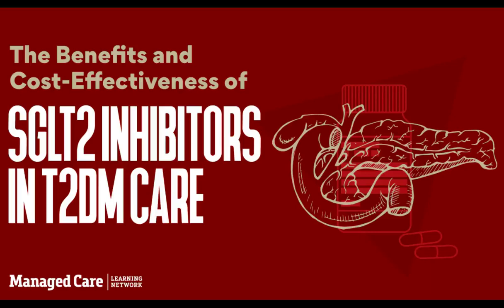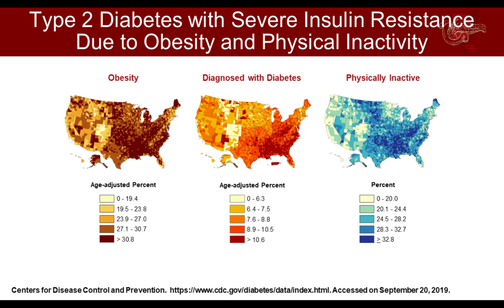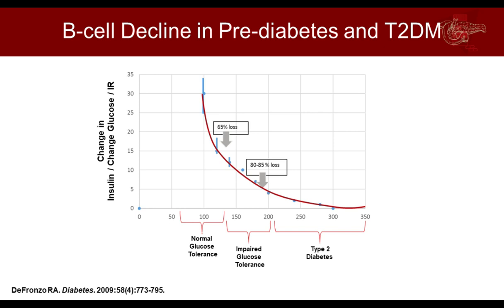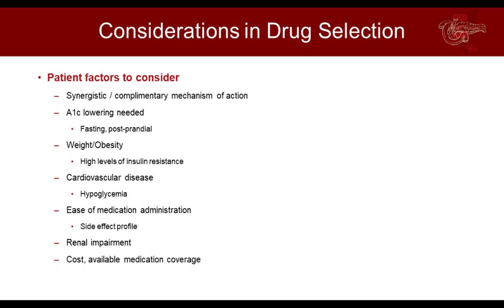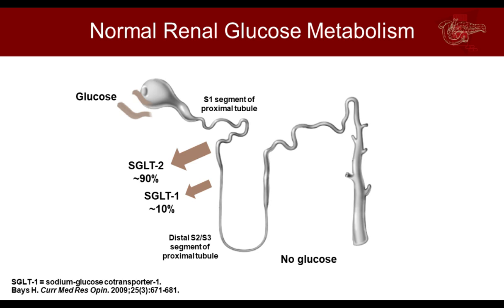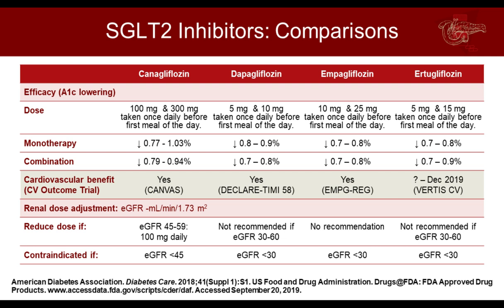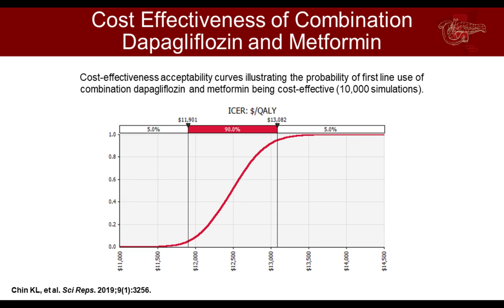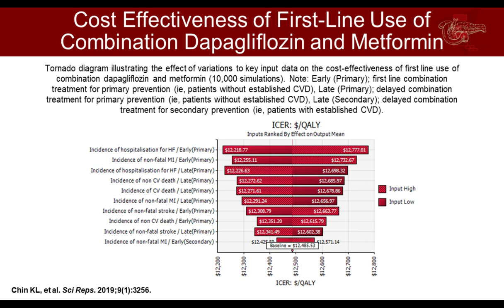Type 2 Diabetes: The Benefits and Cost-Effectiveness of SGLT2 Inhibitors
This webcast features presentations that outline the therapeutic role of SGLT-2 inhibitors, with regard to mechanisms of action, efficacy, safety and cost-effectiveness.